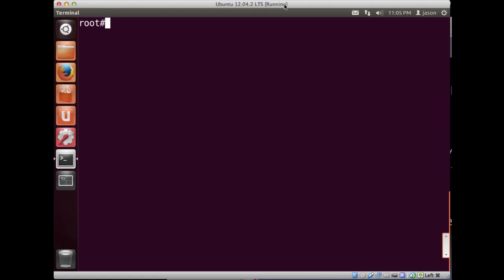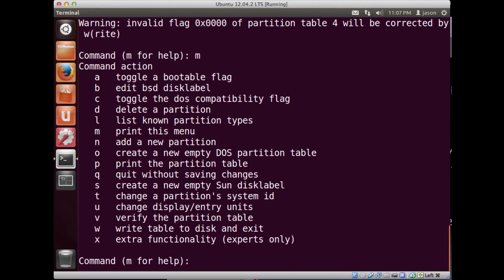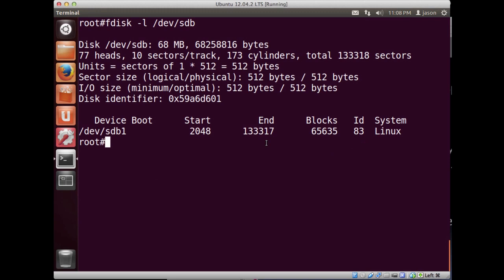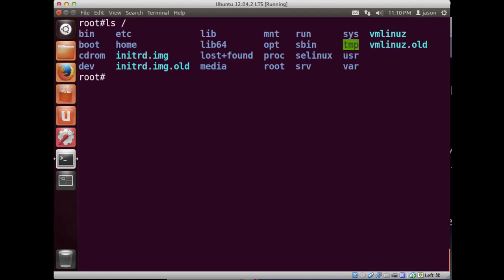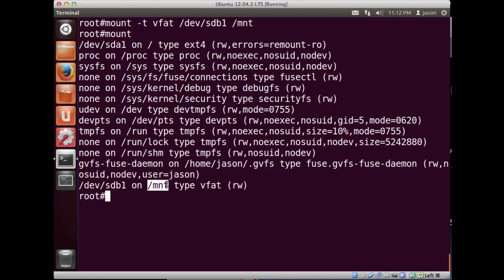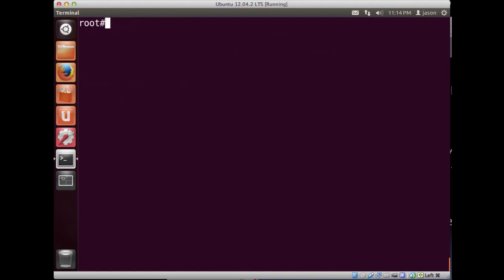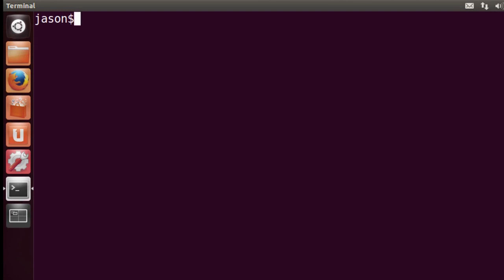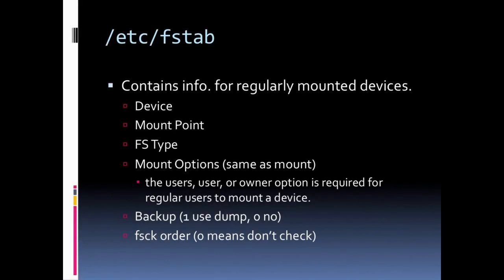Basic Commands Mount and Unmount Drives on Linux or Ubuntu | Linux Tutorials.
Get started with Basic commands of Mount and unmount Drives on Ubuntu and Linux platforms.